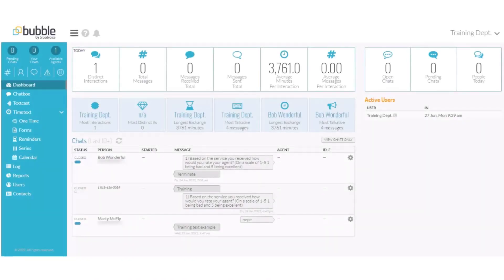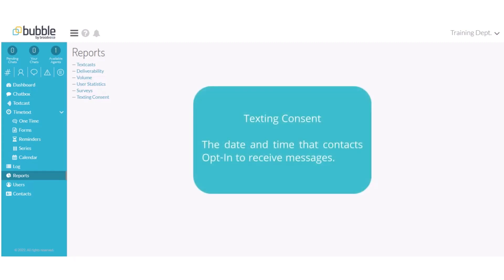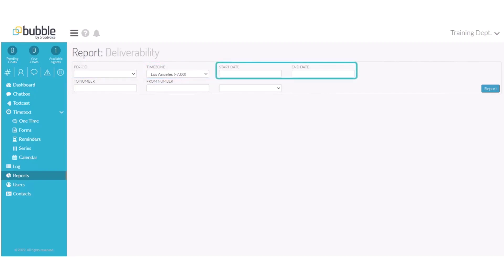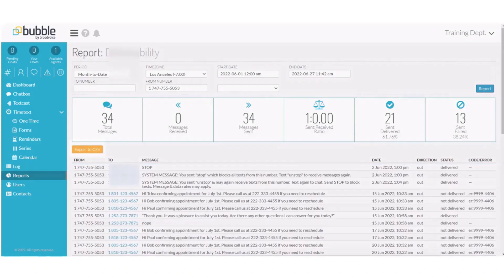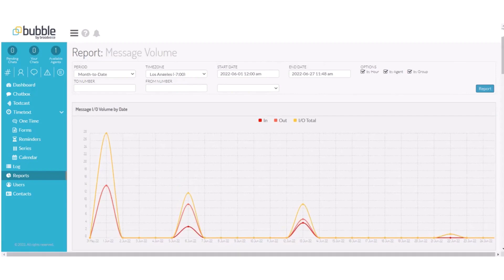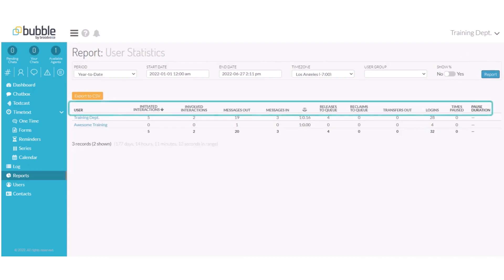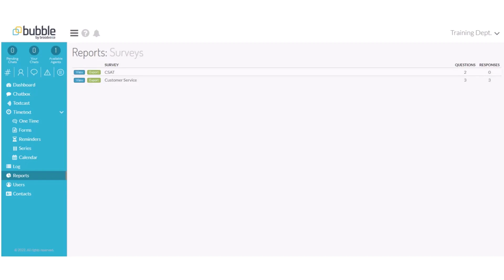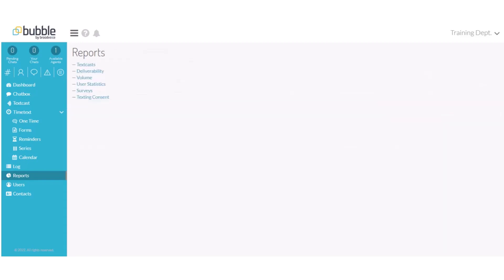Bubble – Running Reports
How to run reports to gain insight on textcasts, deliverability, volume, user statistics, surveys, and texting consent.